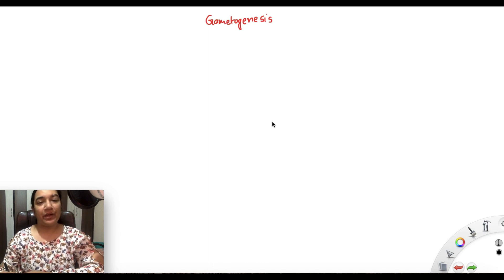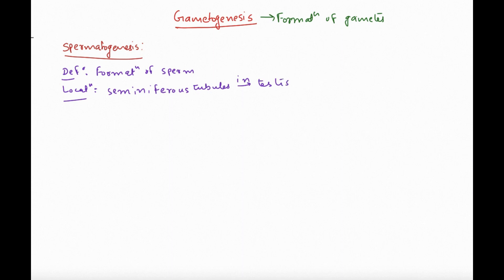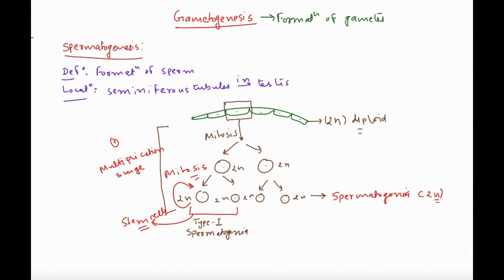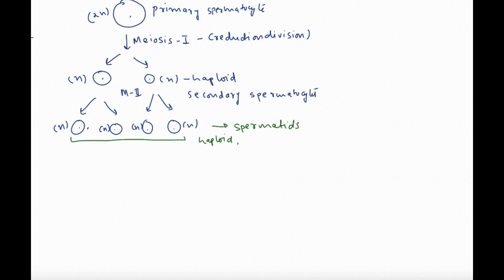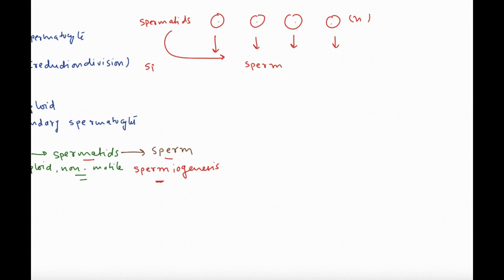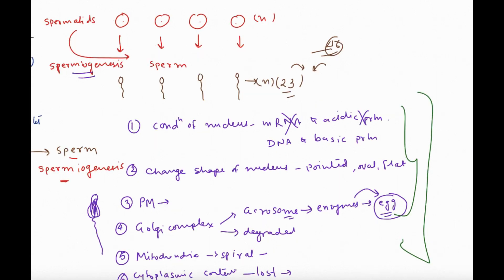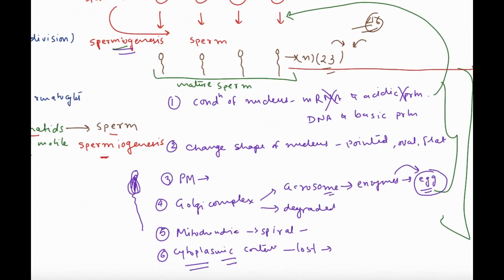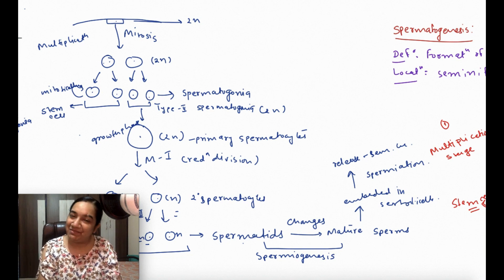Spermatogenesis | Spermatogenesis - Gametogenesis | Spermatogenesis In Gametogenesis Process - I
Today's video is on Spermatogenesis | Spermatogenesis - Gametogenesis | Spermatogenesis In Gametogenesis Process - I

In this video you will learn in detail about the gametogenesis, spermatogenesis, spermiogenesis and spermiation.
At 16:08 you can see the overview of Spermatogenesis | Spermatogenesis - Gametogenesis | Spermatogenesis In Gametogenesis Process - I.

Get connected with me on Instagram @rupalgogia

See aa soon,
Rupal ,
XOXO.

Watch How to Prepare for CSIR NET exam Life Sciences | CSIR NET Life Sciences Strategy with Study Plan

Title : Spermatogenesis | Spermatogenesis - Gametogenesis | Spermatogenesis In Gametogenesis Process - I